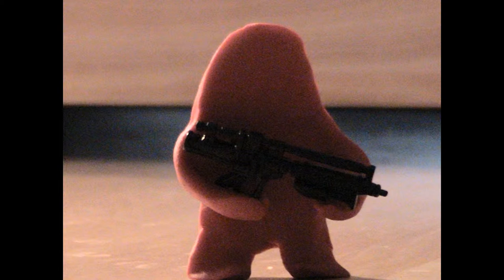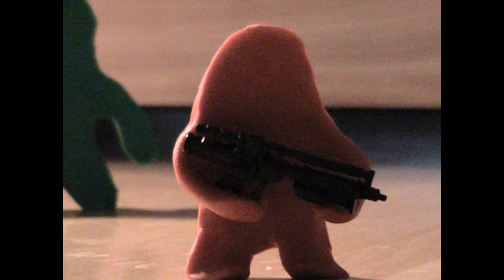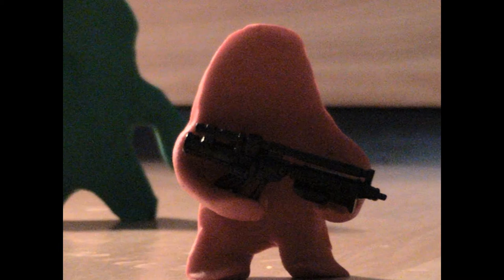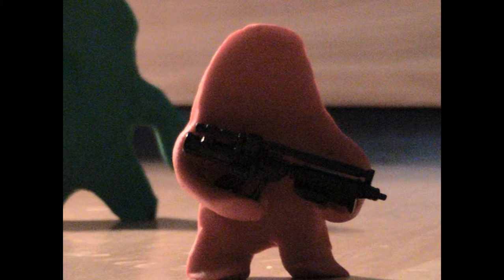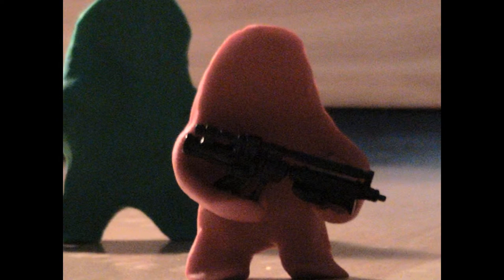Don't Mess With Chrome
One of my older projects that I've had laying around, so I decided to finish it. I had intended to go with a bit of a horror theme for this one. This was done to test new lighting techniques (lamp shining to one side) and to practise frame work. Dialogue was improvised, so I don't blame you if it sounds corny and you don't like it. I hope to start working on Mission InDUMBable 3 soon, or at least get another project running soon.

P.S.
This video WAS originally Mission InDUMBable 3, but I changed it because I wanted it to be, instead, a prelude to the 3rd installment.

Music created in Magix Music Maker 16
Edited in Corel VideoStudio Pro X4